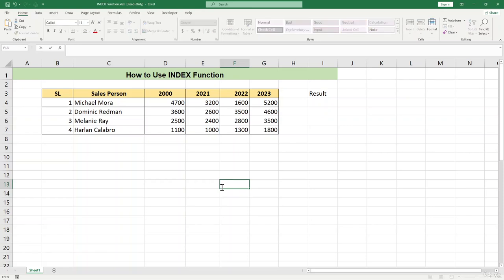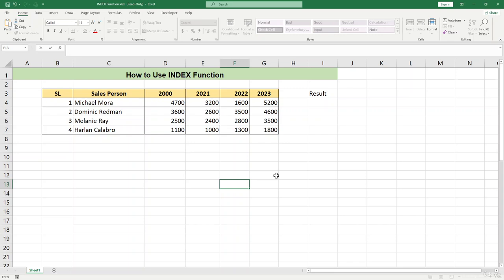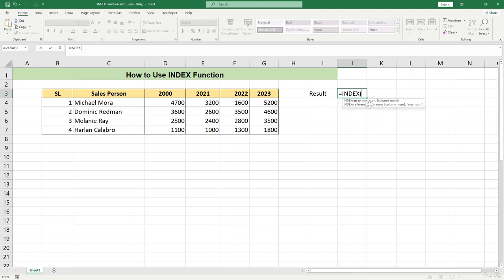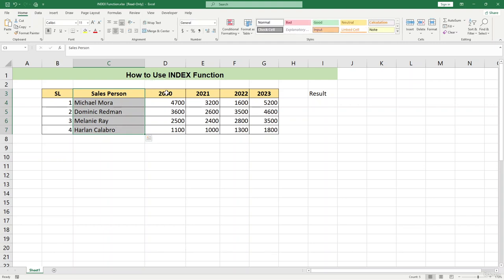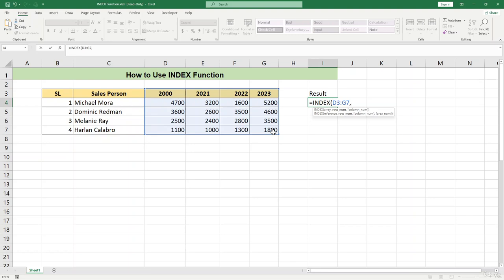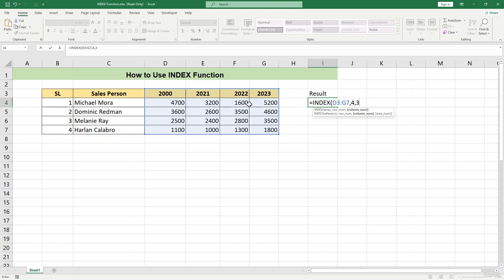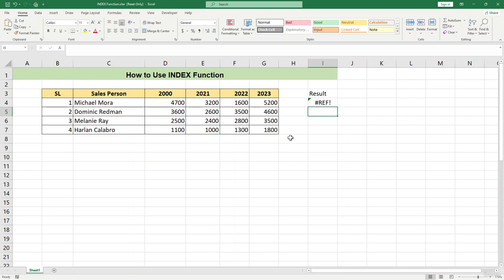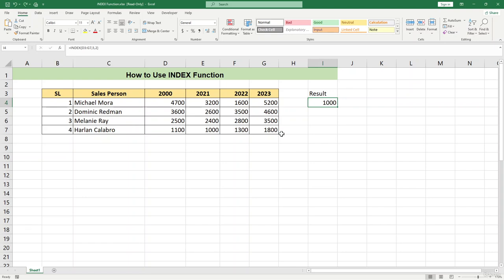26 INDEX Function In MS Excel